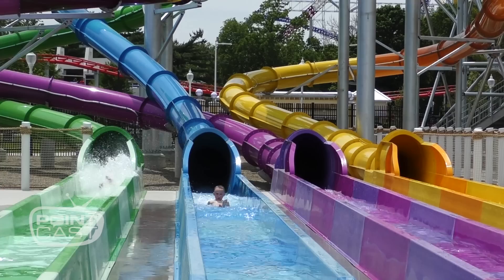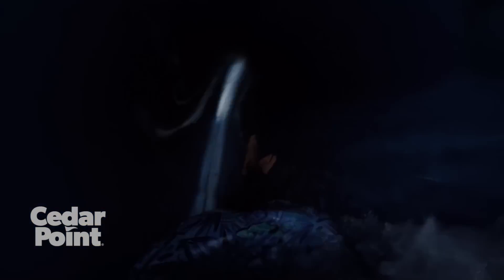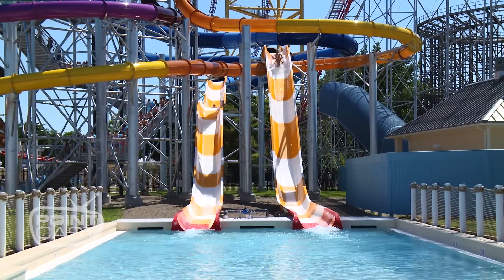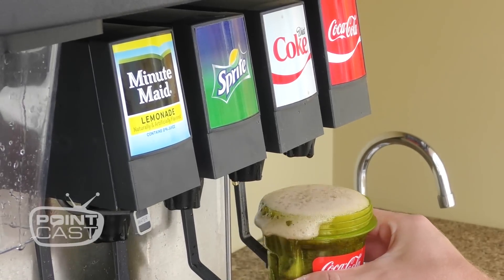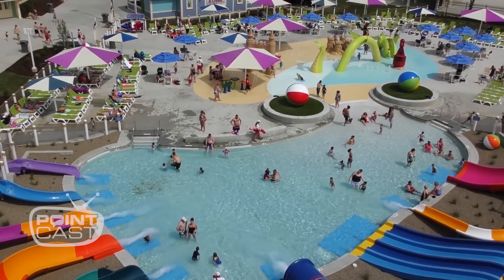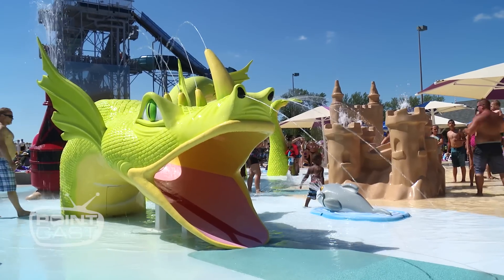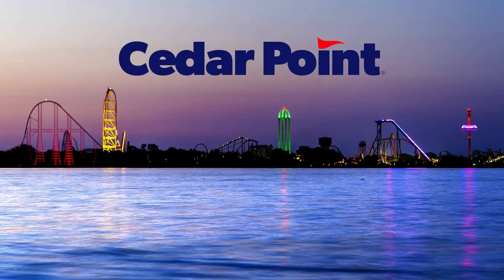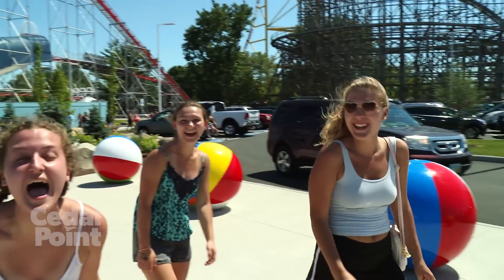2017 PointCast - Cedar Point Shores Waterpark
Cedar Point Shores Waterpark is a blast for families! Tons of slides, snacks and just soaking up the sun. Take a look at all there is to see and do with Tony!

Plan your visit today at cedarpoint.com.